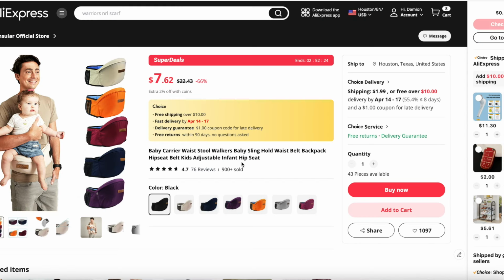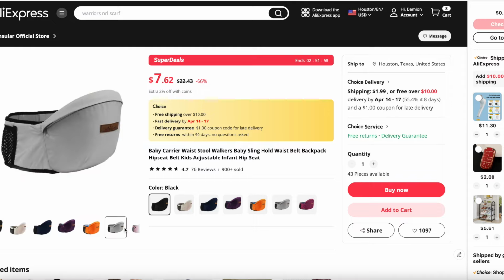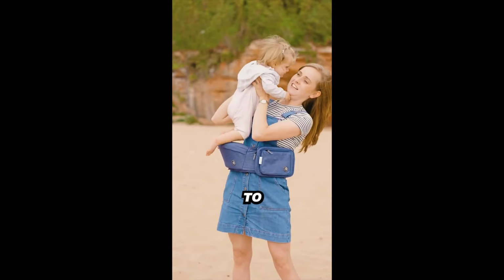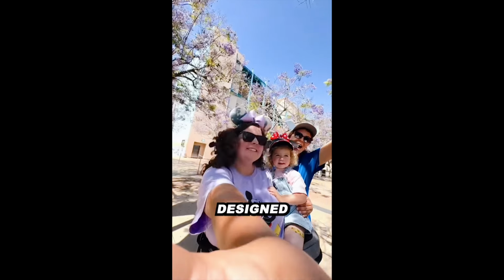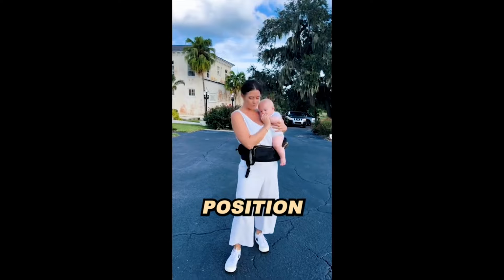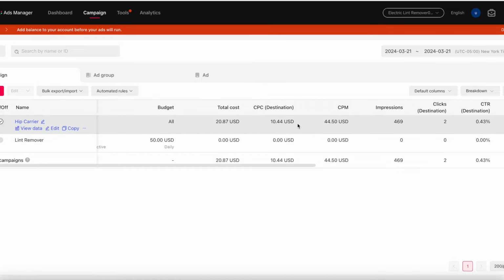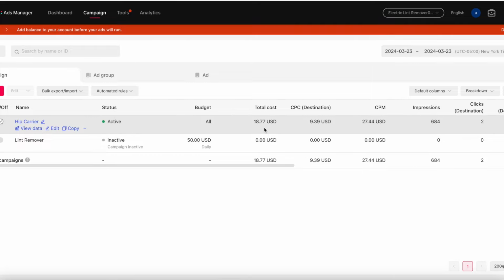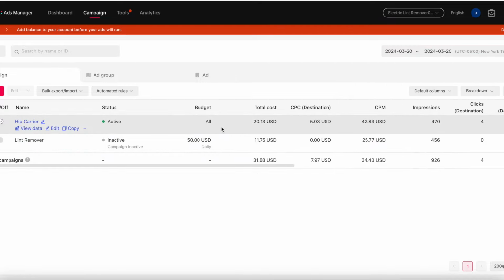I Tried Dropshipping For 5 Days (Realistic Results)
In this video I tried dropshipping for 5 Days and revealed the results showing what to expect.

🎥Content Creators Must Haves